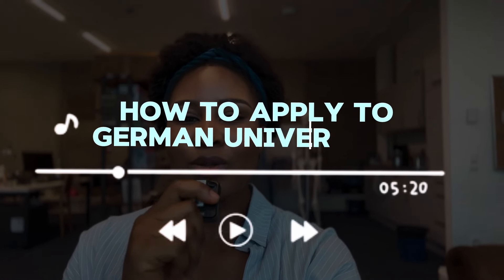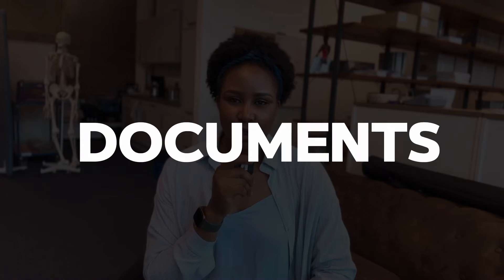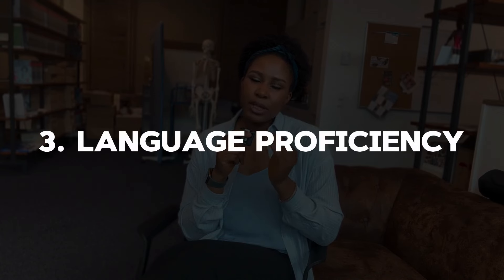How to Apply to German Universities | detailed for beginners | Tips for a successful application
This is a step by step guide on how to apply to German universities. I talk about What documents you need, platforms you can use to apply and processing times.

Links 🔗
1. Link to the look for Schools and courses

2. Link to apply to Uniassit

3. An Example of my Motivation Letter